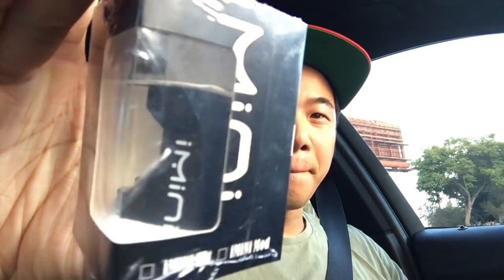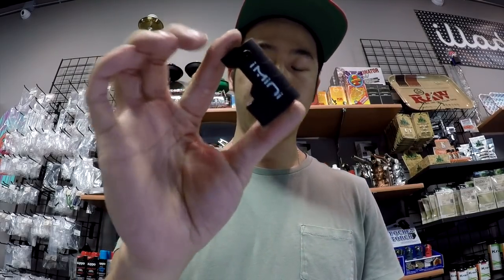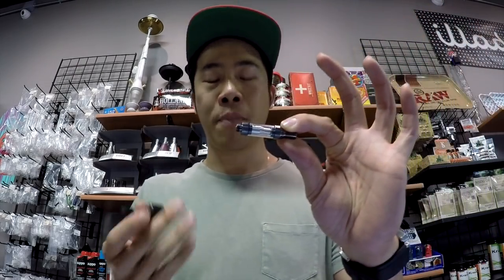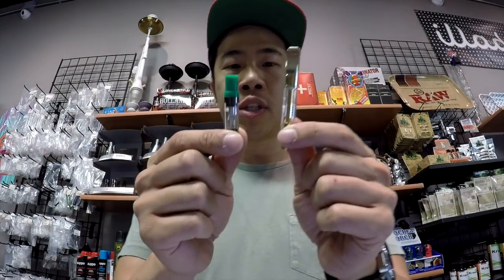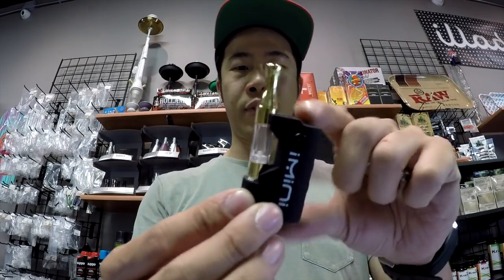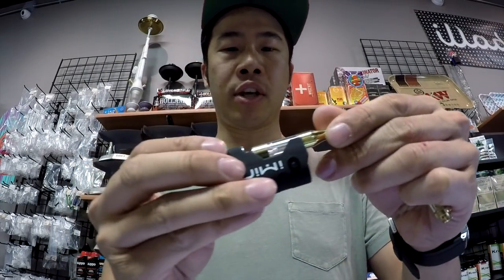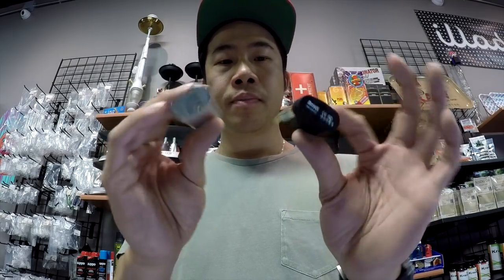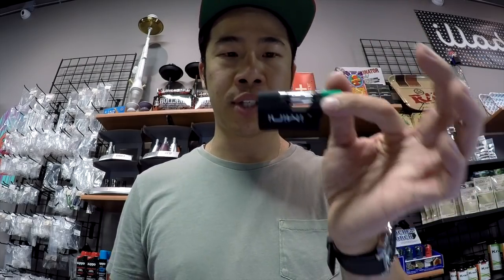RoHs iMini - CBD Oil Slim Cartridge Mod Battery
This video review shows the iMini by RoHs features and the functionality with the CBD Slim oil tanks and highlights a slight comparison between the YoCan Hive and RoHs iMini